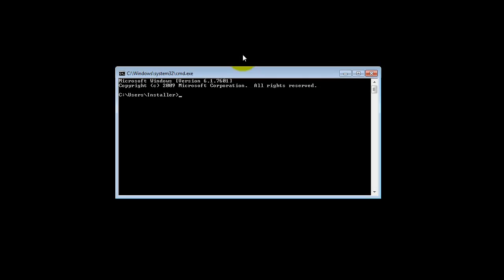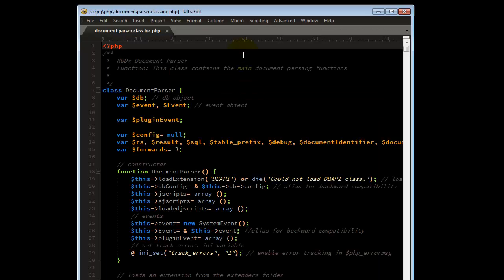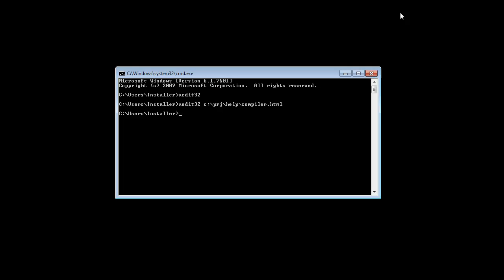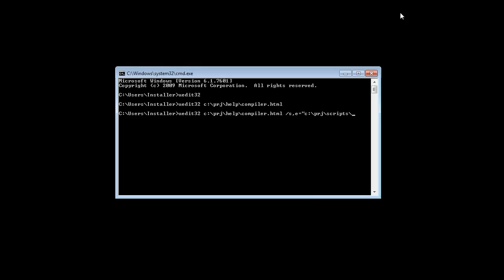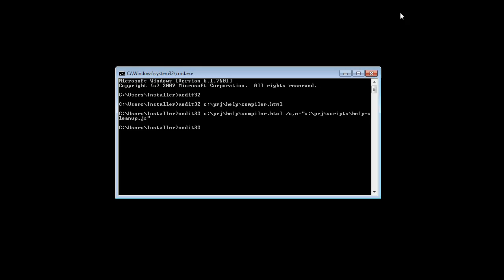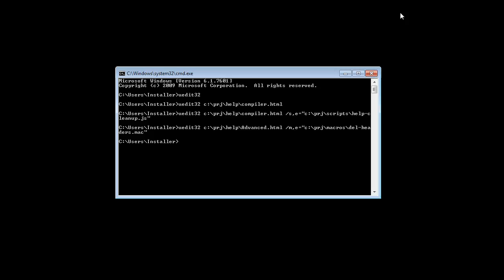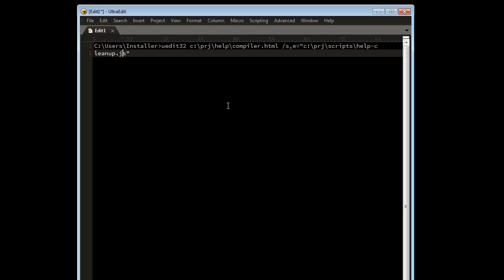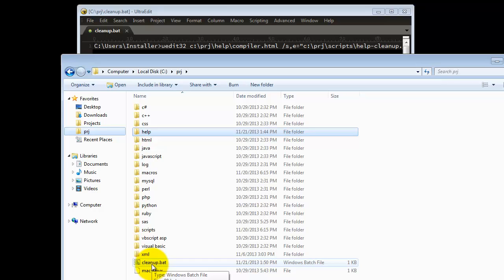Run a script or macro from the command line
Learn how UltraEdit can help you save time by running a macro or script from the command line.  To save even more time, learn how to automate the entire process by creating a batch file.

For scripts, your command line would look similar to the following:

uedit32 c:\temp\test.txt /s,e="c:\temp\script.js"

For macros: uedit32 c:\temp\test.txt /m,e,2="c:\temp\macro.mac"